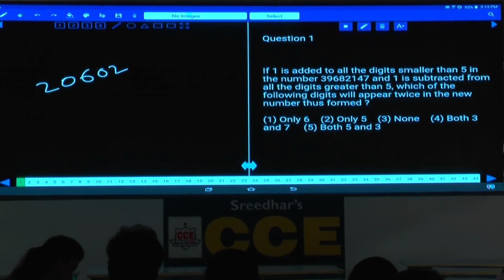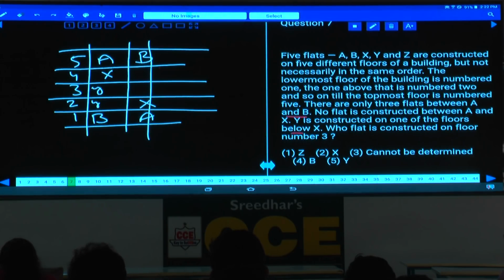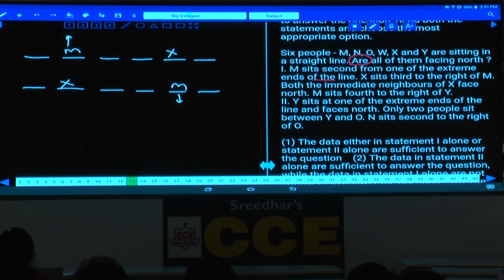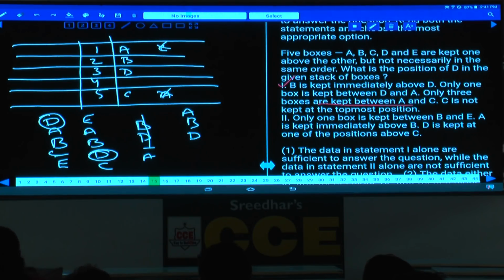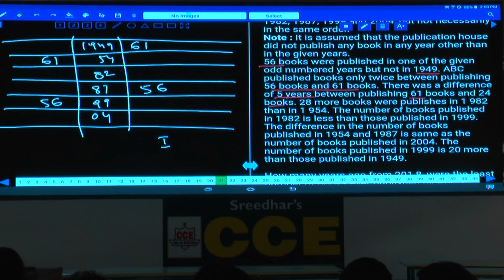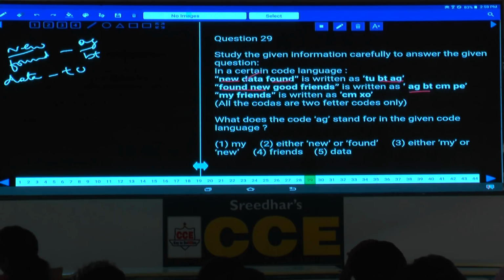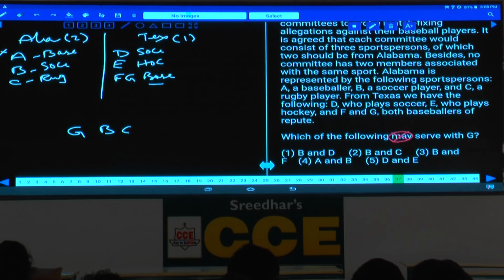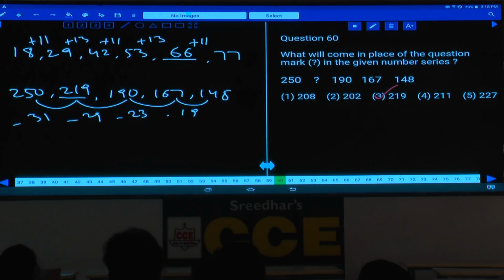IBPS RRBs Officer Scale-I Prelims Reasoning MT 20602